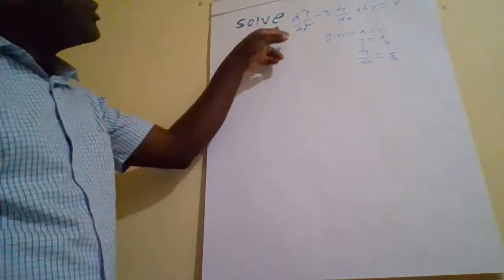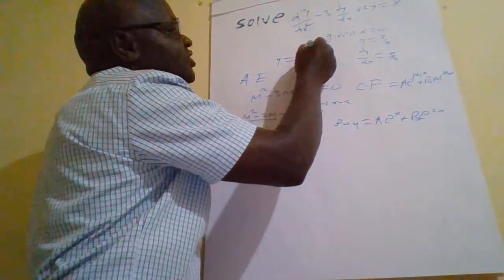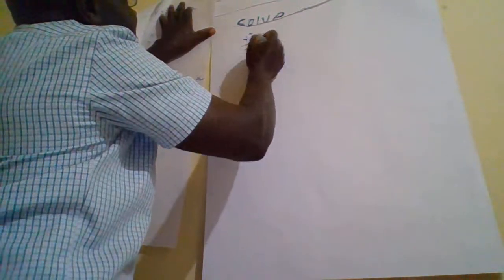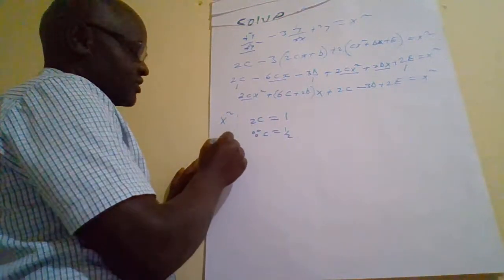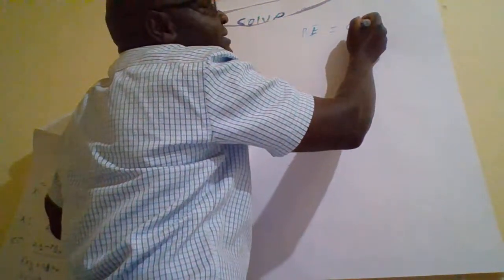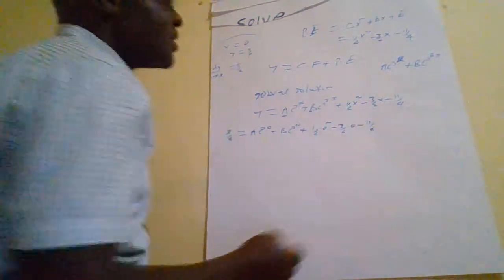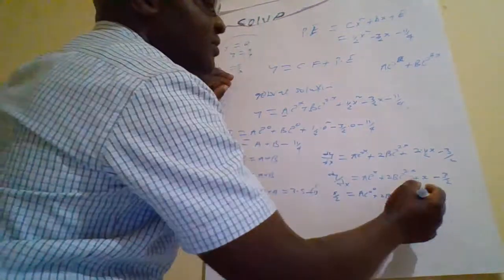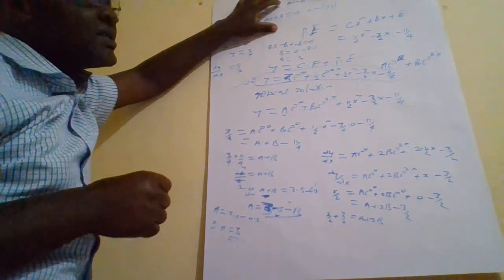second order differential equation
Second order differential equations :worked example 1